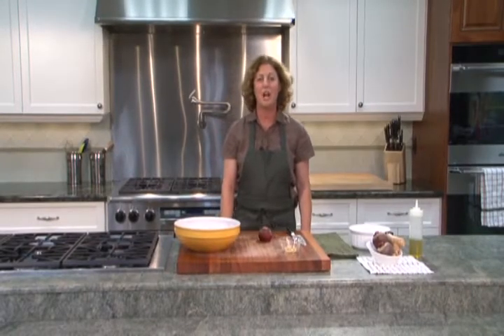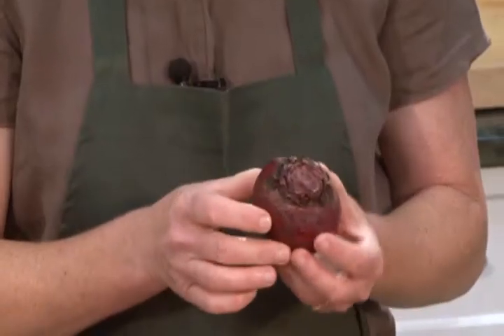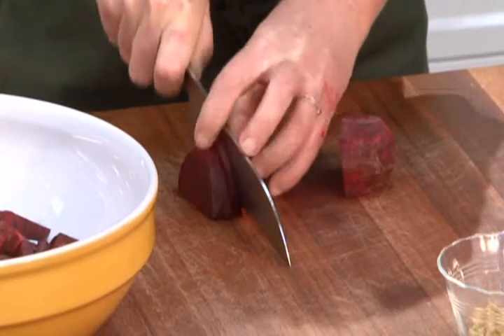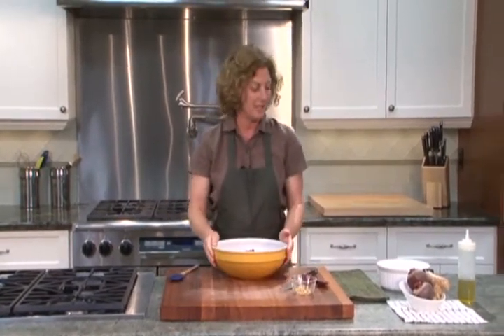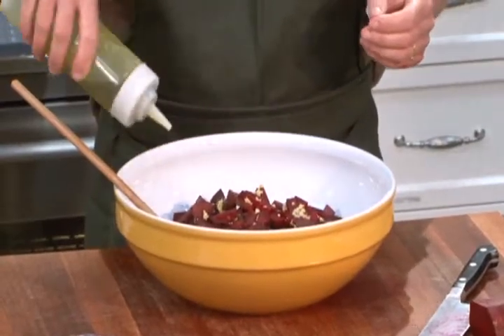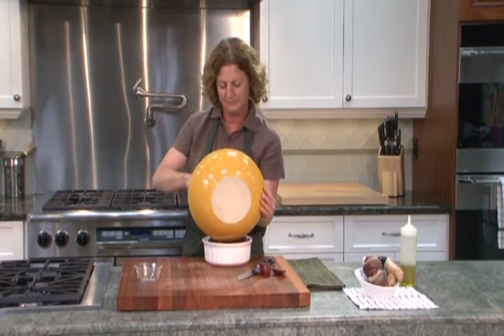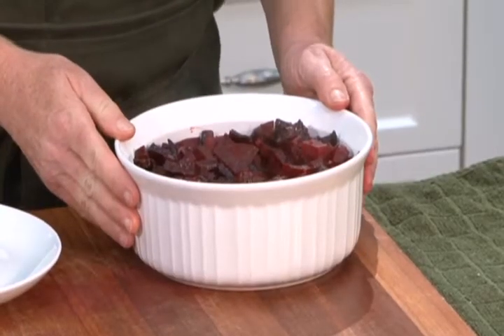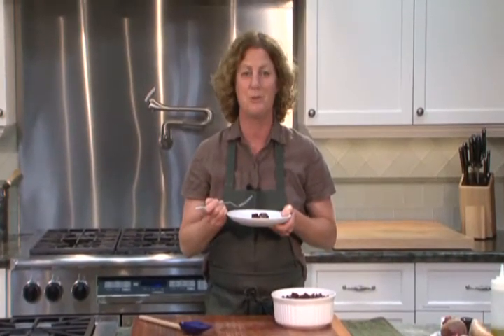San Diego WIC Cooking Demo - Roasted Beets with fresh ginger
San Diego WIC cooking demonstration - Roasted Beets with fresh ginger